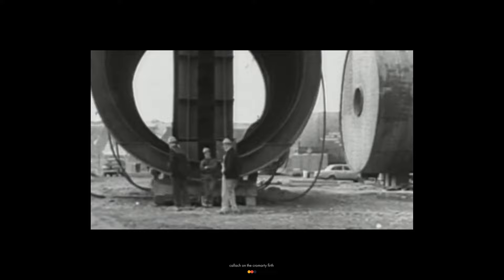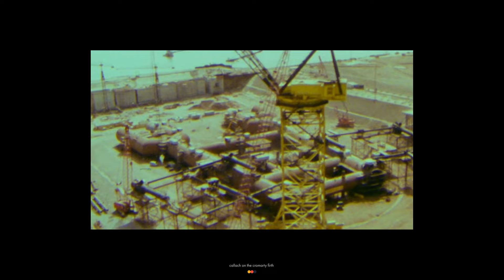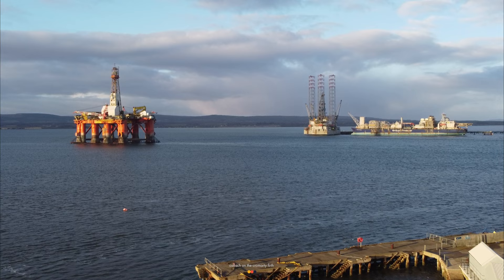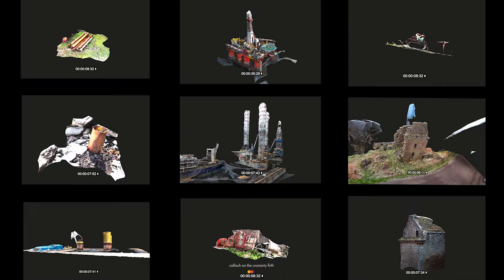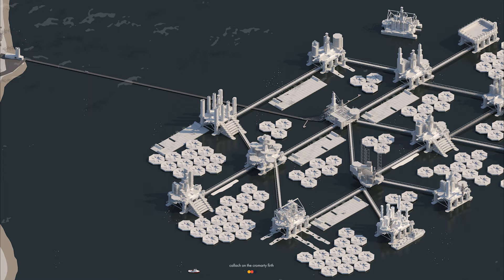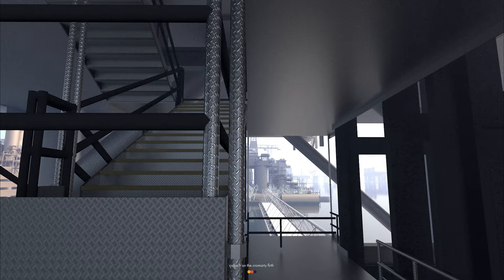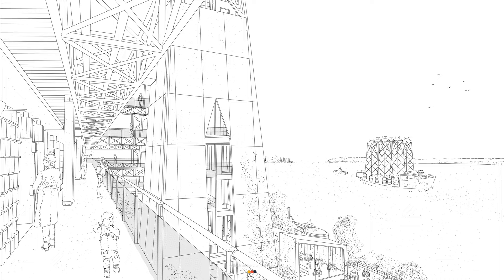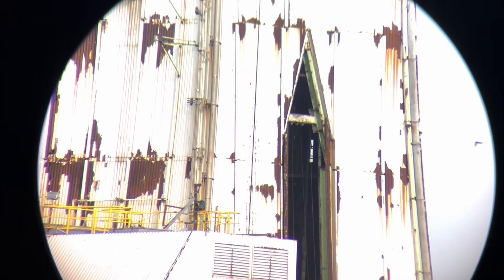CALLACH ON THE CROMARTY FIRTH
Callach (local dialect);
a divine hag, associated with the creation of the landscape and with the weather.

The balance has tipped. There is a boom in the renewables sector. National energy corporations have entered a race for offshore real estate. The introduction of government legislation limiting oil and gas extraction, plus incentives for renewable energy generation, has shaken up the energy market. Green energy can be harvested and sold for a healthy profit. A high proportion of green infrastructure is going to be fabricated at the Cromarty Firth, due to its strategic location to the North Sea, its deep water, and the existing infrastructure left behind by the oil industry. Learning from the oil boom in the 1970s, it is estimated that 2000 people will migrate to the Firth, putting an immediate strain on local services and accommodation.

I have proposed a new form of coastal urbanism which investigates the practicalities of a community living on oil rigs, examining how a society might positively respond to the climate emergency. The masterplan has been inspired by the garden city diagram, and evolves in line with the growth of the renewable revolution. Each module has its own character, creating a network of different, yet complimentary districts. This helps ensure sustainable and entrepreneurial development. Segments of water in-between the rigs are used for farming, energy generation and trade.

The past, present, and future of the North Sea directly impacts areas like the Cromarty Firth. I believe now, in the tipping moment of the energy transition, is the critical time to act on opportunities for community regeneration, and ensure the benefits are shared to all. This project conjures up an alternative housing solution, reacting to a very real state of global energy transition.

The consequences of fast and panicked local development in the 70s now results in some of the most deprived areas of Scotland being located around the firth.  One major benefit of retrofitting these steel mountains, is that we are not scarring the landscape with temporary rapid development. One day, the renewable revolution in this part of the world will slow down, and the floating rigs can be reused somewhere else. This is a lesson learnt from the past, and offers a new  avenue of approach when thinking about managing specific regions of coastal growth.

A recipe for sustainable and flexible living, this model can be adapted to any marine environment. Unwanted oil infrastructure is increasingly being assigned to our coastal marine environments. Valletta (Malta), Skipavika (Norway) and Johor Bahru (Malaysia) are all locations where I can imagine, perhaps on smaller scales, Callach being replicated.